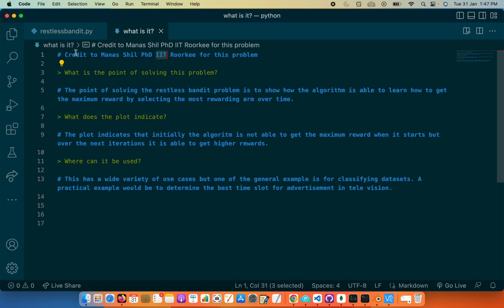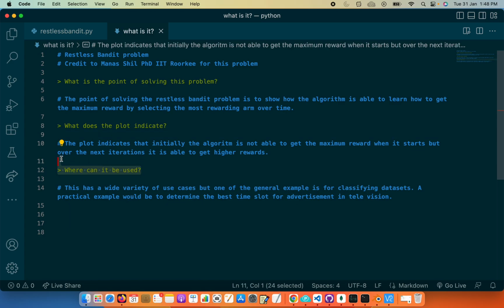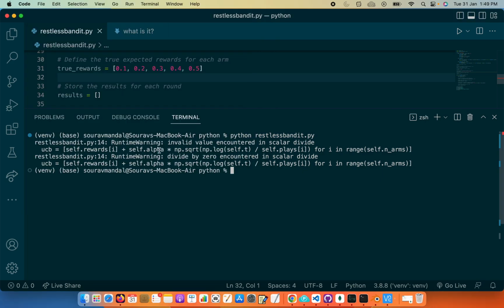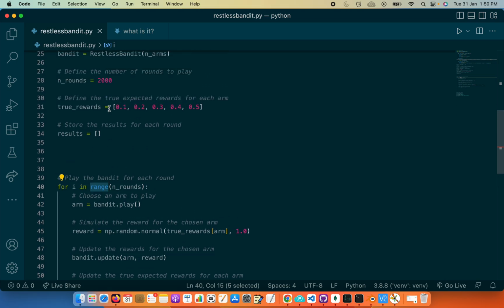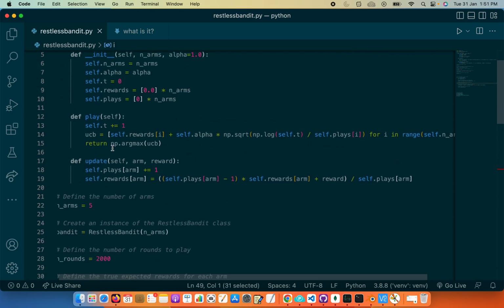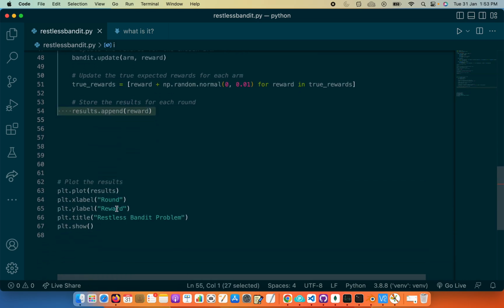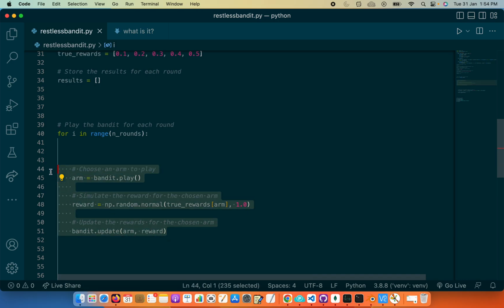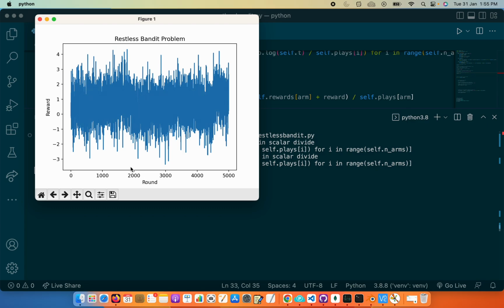Restless Bandit Problem | Python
Hi,